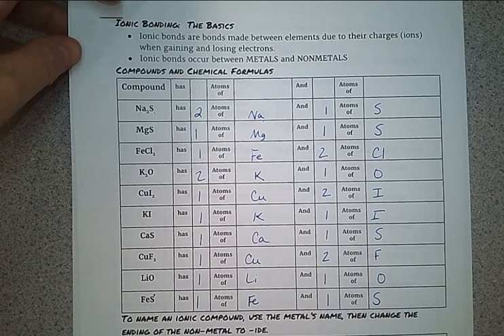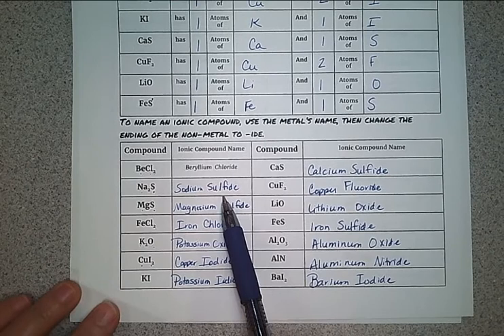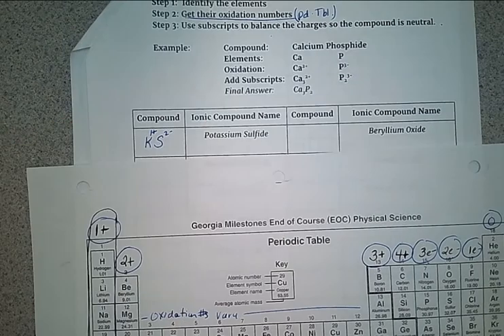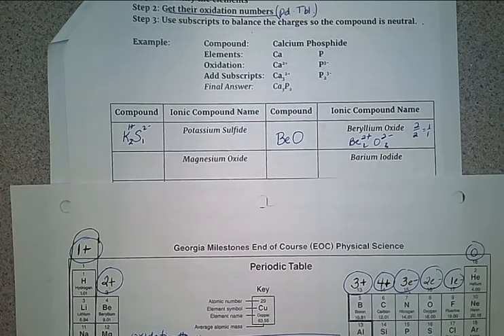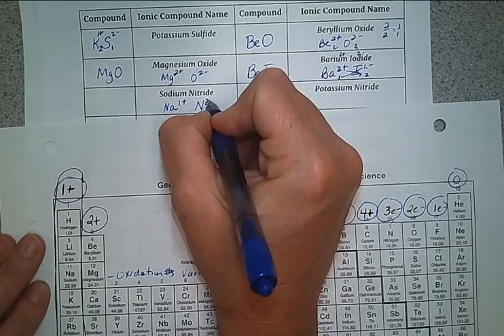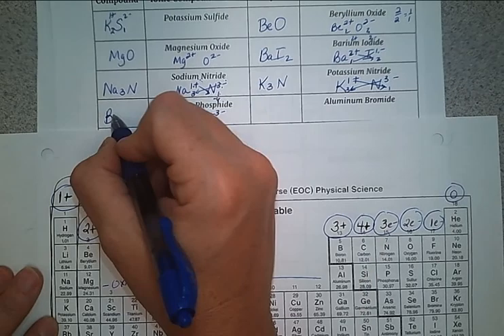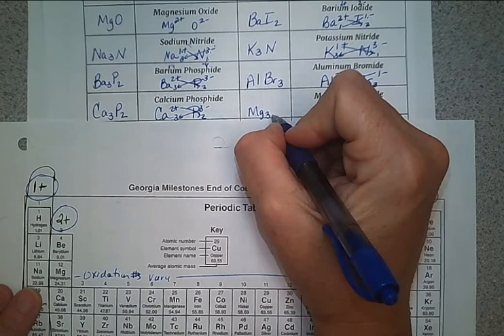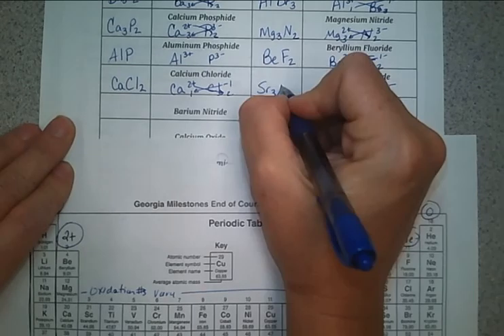Ionic Bonding page 1